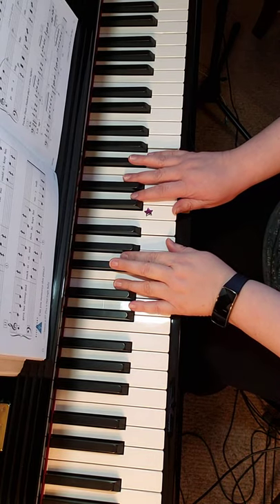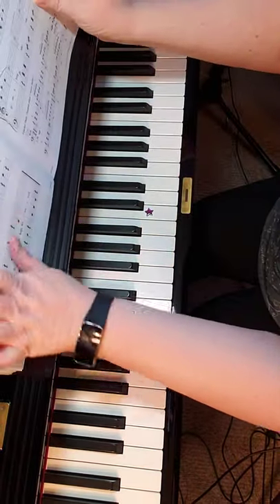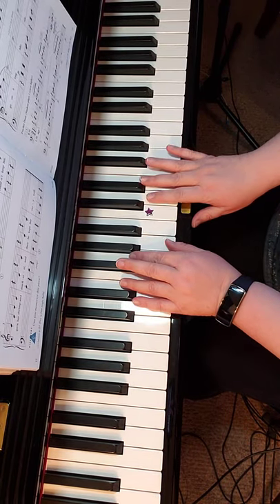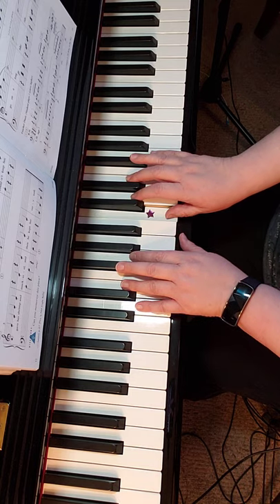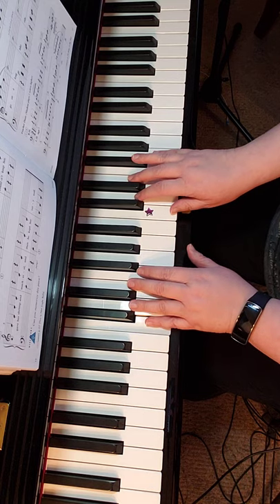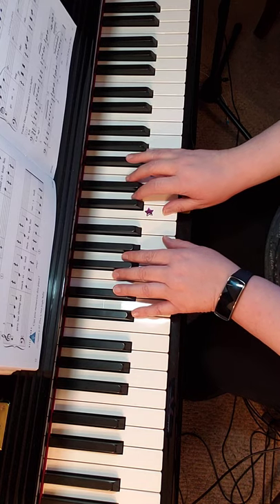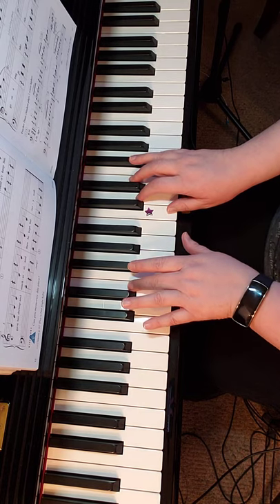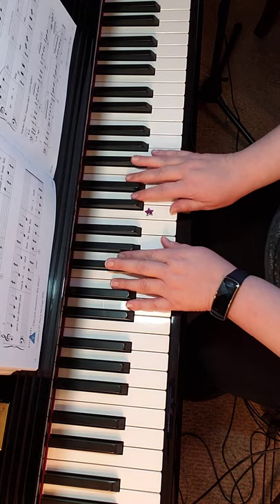PETER, PETER (Faber Performance Level 1)